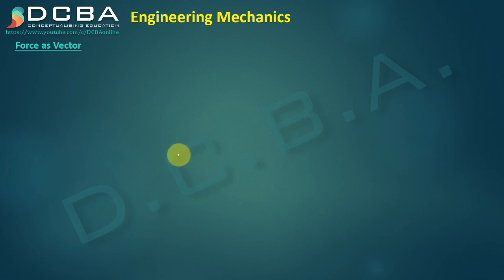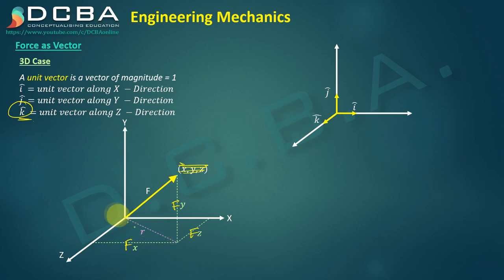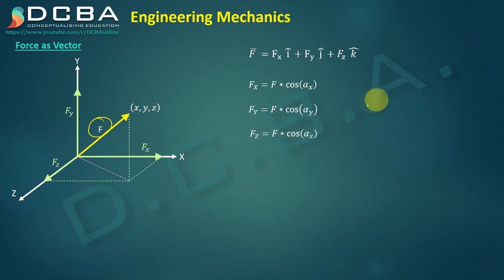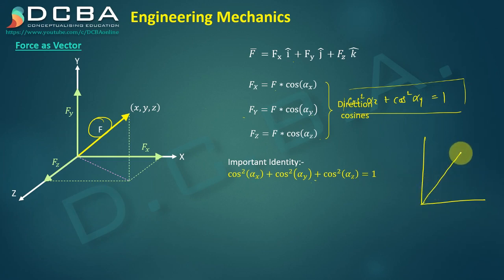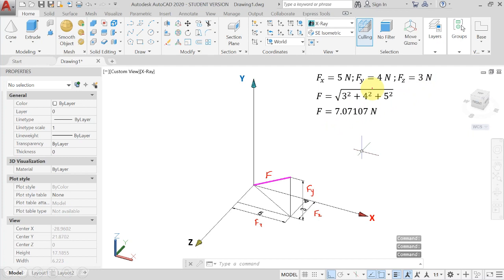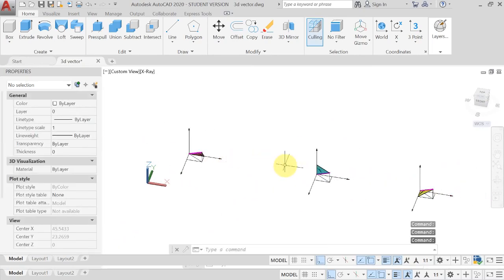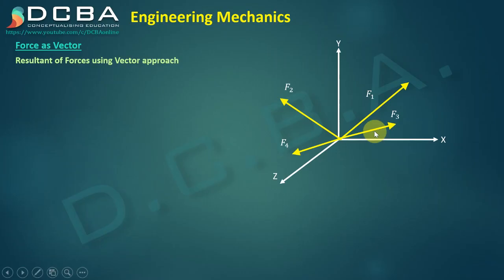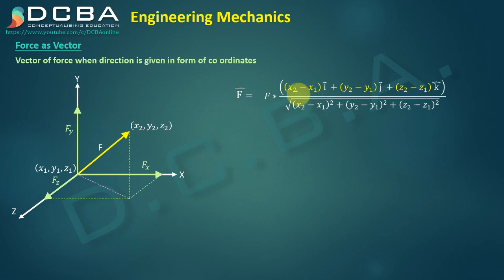Lec 14 - Mechanics | 3D Force Vector Concepts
@DCBA online
In this video lecture you will be learning Engineering Mechanics 1st year subject. This subject deals with interaction of forces. This lecture deals with the concept of computation of numericals in engineering mechanics using vector approach for forces